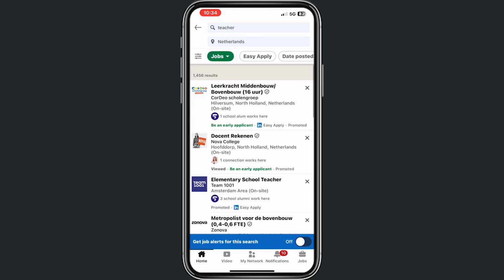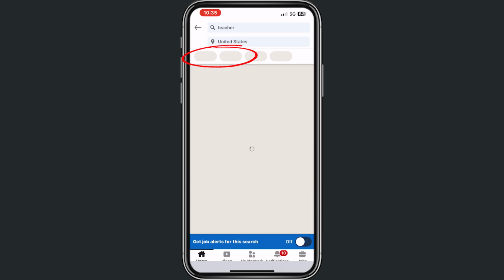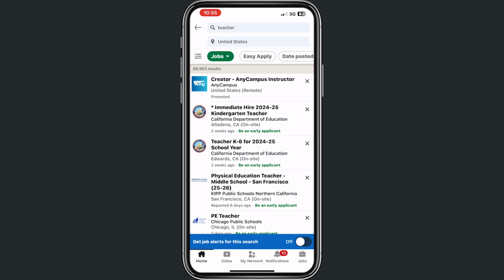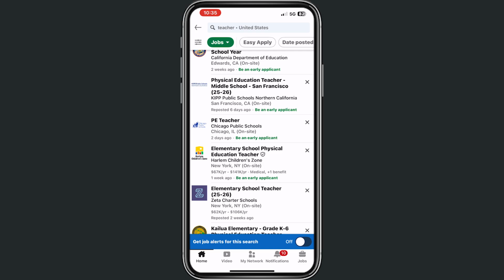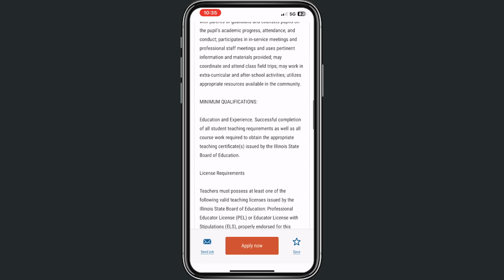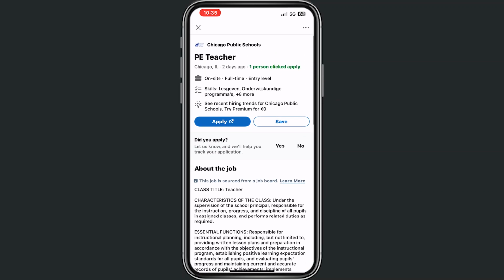How To Use Linkedin to Find a Job - Easy Guide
In this informative video, we provide a comprehensive guide on how to effectively utilize LinkedIn as a powerful tool for job searching. Discover essential strategies and tips that will enhance your profile, expand your network, and increase your visibility to potential employers. Whether you are a recent graduate or an experienced professional, this easy-to-follow guide will equip you with the knowledge needed to navigate LinkedIn successfully and secure your next job opportunity.